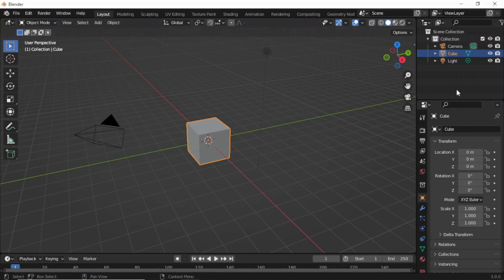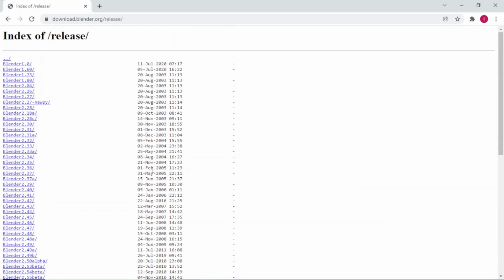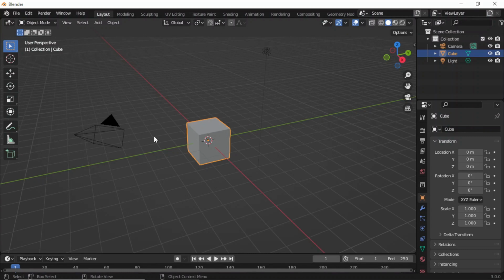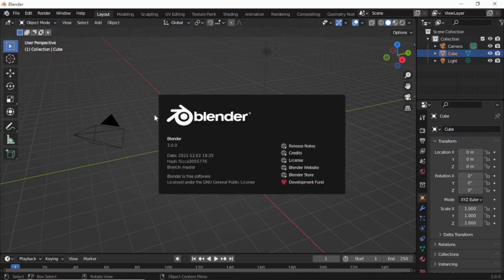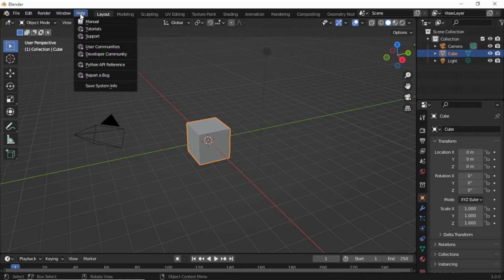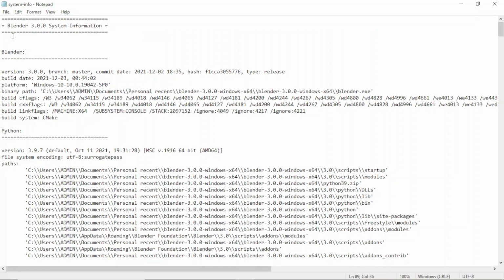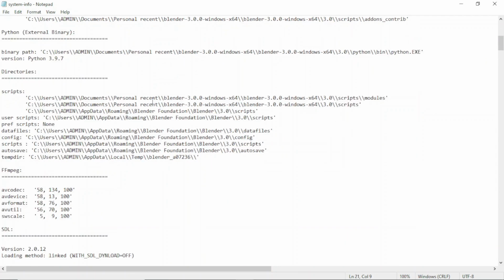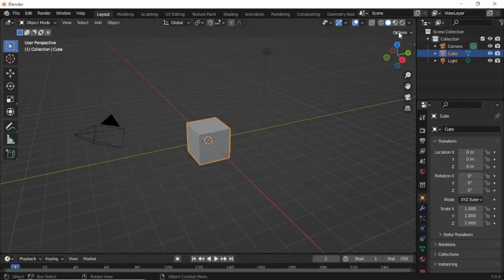How to check Blender version | System Info file using Blender| Blender 3.0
In this video we learn different ways how to check the version of Blender you are having at hand. It is made in Blender 3.0 but applies to many version of Blender. You learn also how to check your System Info in a file generated by Blender